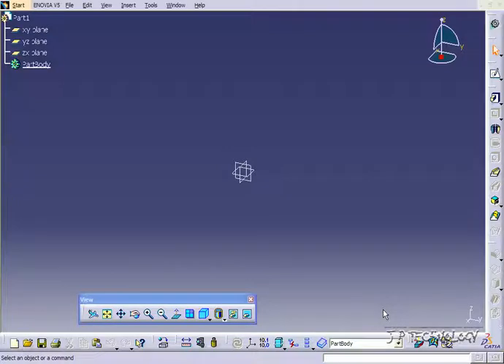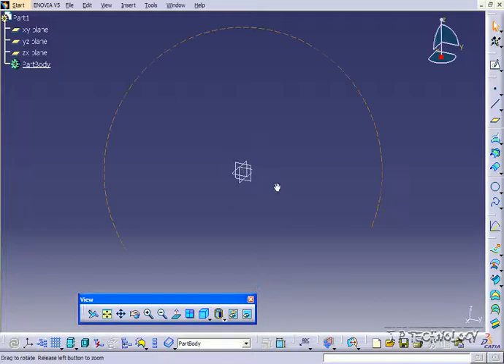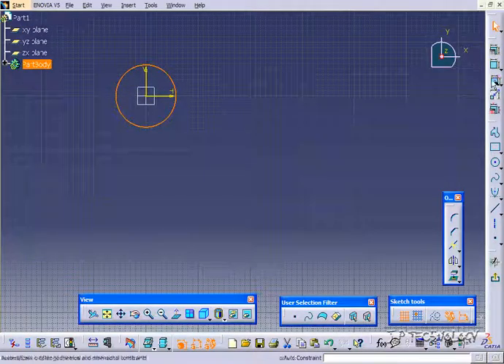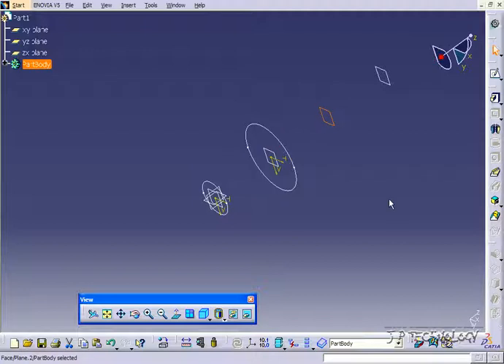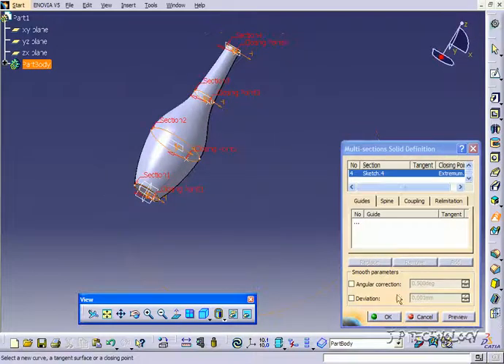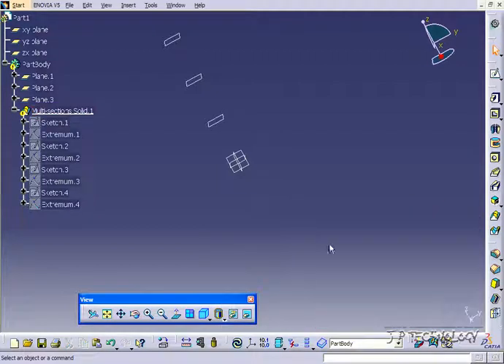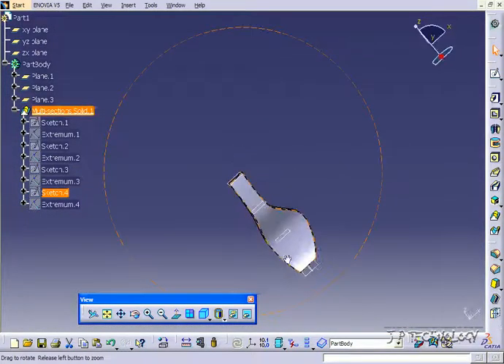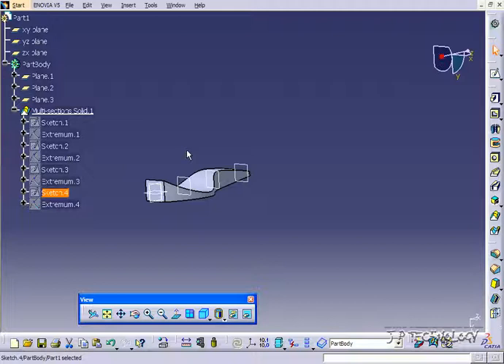54 Multiple Multi Section Solid